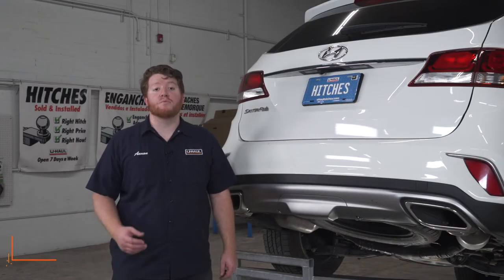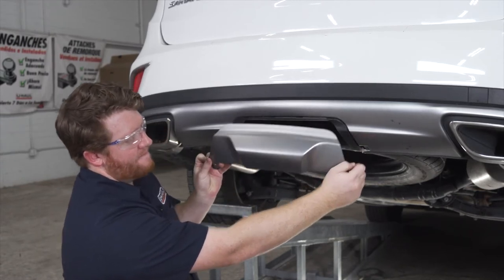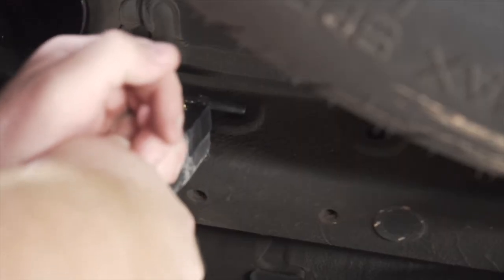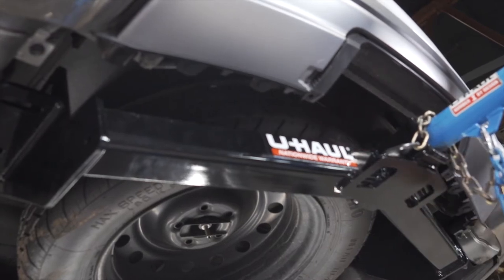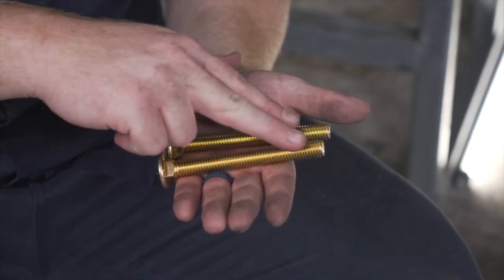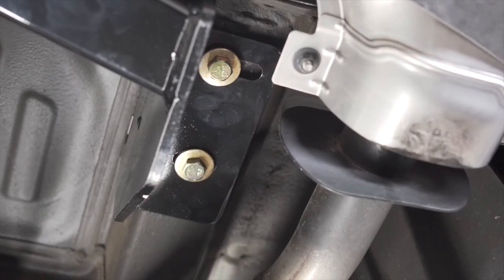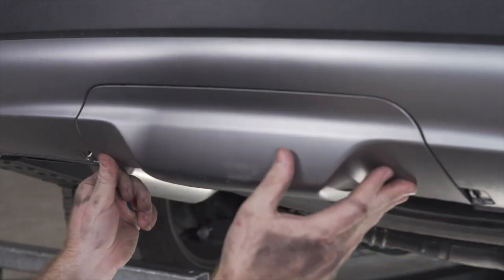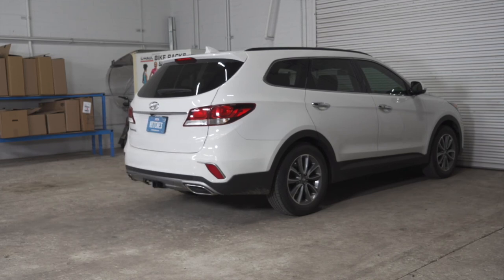2018 Hyundai Santa Fe | U-Haul Trailer Hitch Installation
2018 Hyundai Santa Fe Trailer Hitch installation with the Curt 13153. This video shows step-by-step instructions from a U-Haul Professional Hitch Installer so you can do it yourself.

To purchase this trailer hitch and other towing accessories for your 2018 Hyundai Santa Fe,

0:00 Intro
0:19 Tools List
0:25 Remove Underbody Panel
0:48 Shave Bumper Post
1:13 Line Up Hitch
1:42 Install Hardware
2:52 Reinstall Underbody Panel
3:01 Hitch Measurements
3:25 Outro